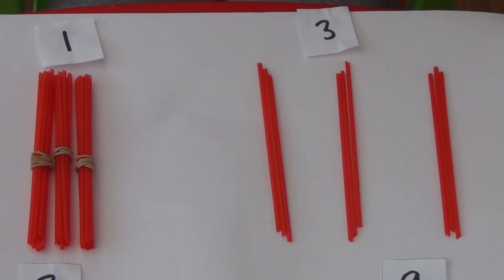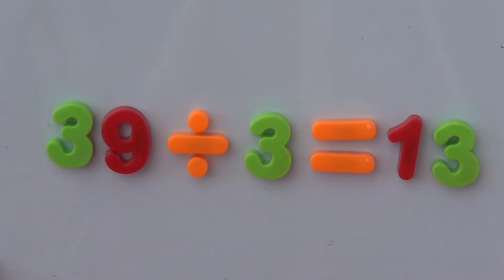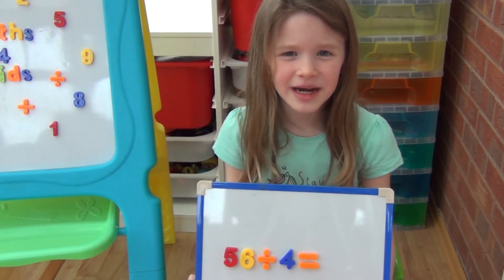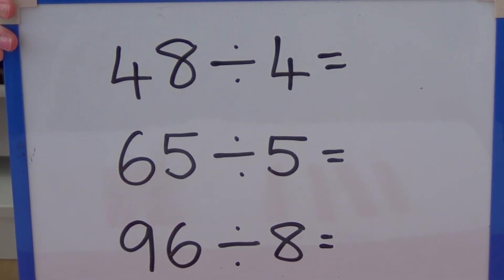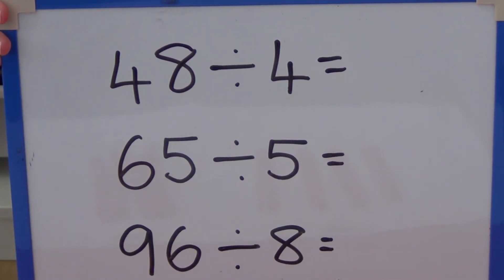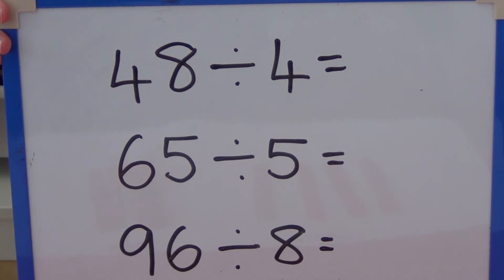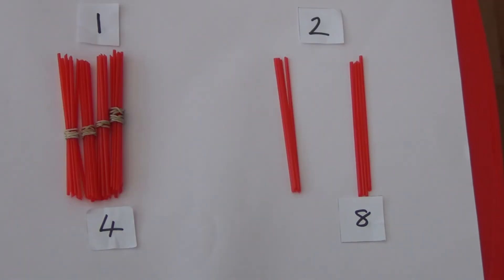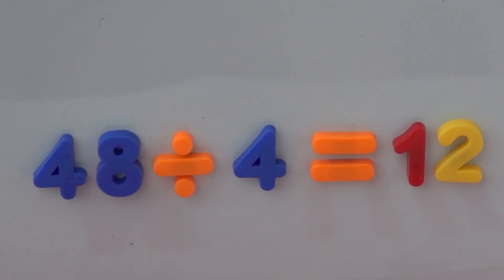Division by partitioning and grouping using concrete resources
This is the 2nd in our series of 3 videos building up to children understanding bus stop / short method division. In this video we look at how children can divide any 2 digit number by partitioning the tens and ones and dividing each by grouping. In the next video we will build on this grouping approach, applying it to the formal written method